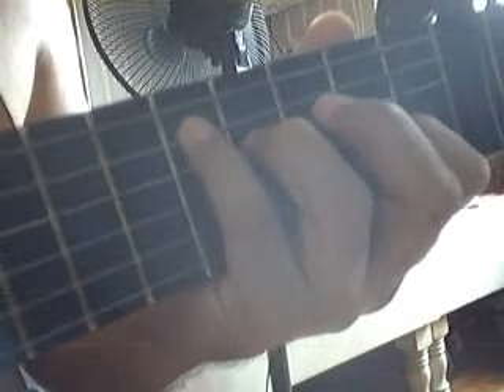Jeans DADGAD7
Virginia (major boo-boo).